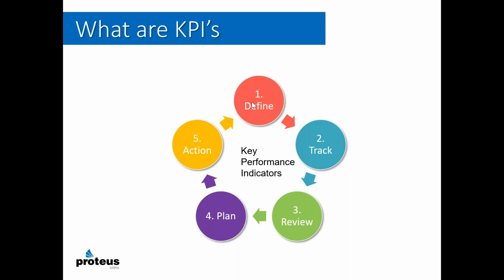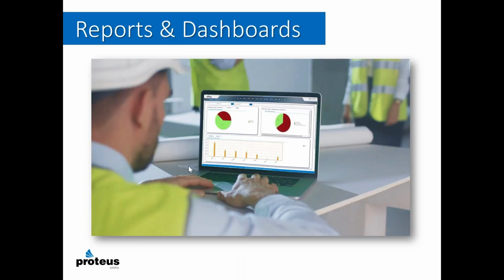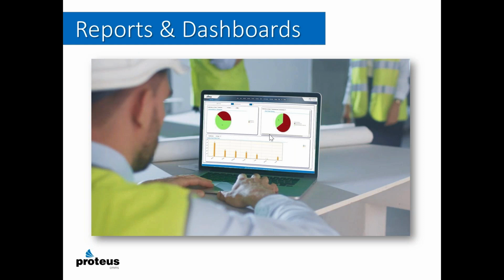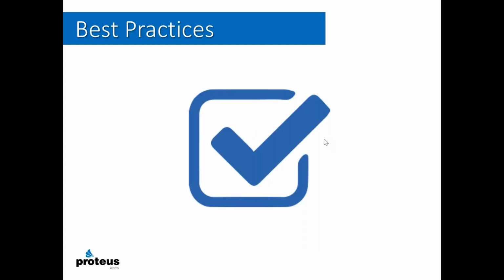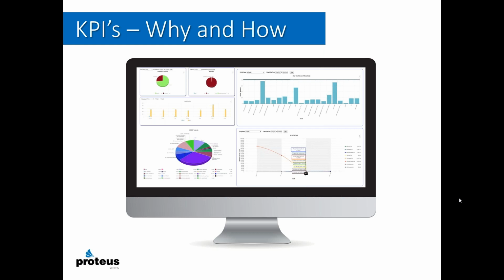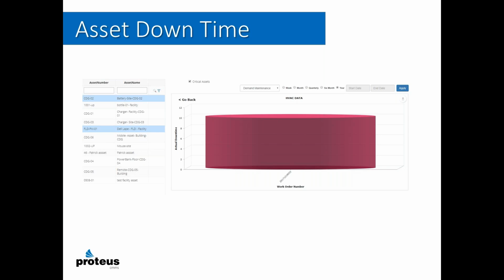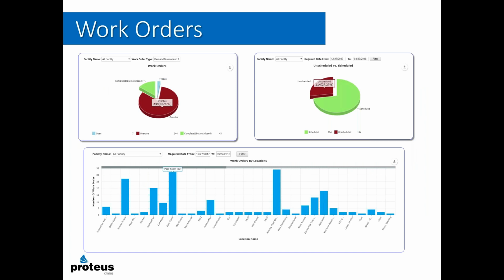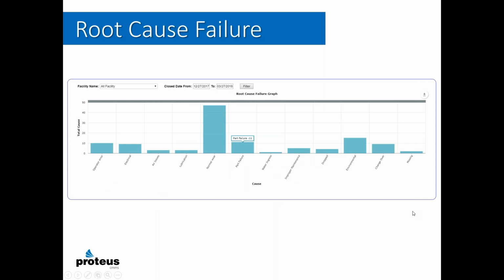Maintenance and Key Performance Indicators Webinar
In order to excel at maintaining your company’s assets, you need the insight derived from key performance indicators.

In this webinar, we provide an overview of the different types of KPI’s used in maintenance and the metrics that they offer and how companies can use those metrics to better understand their organizational success and how the maintenance department can benefit by using KPI’s.